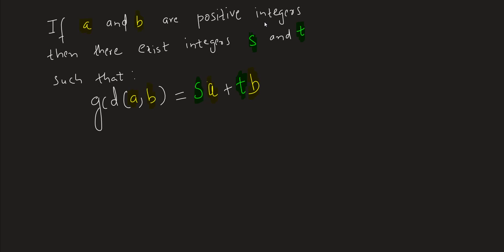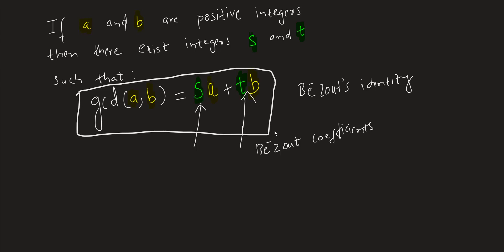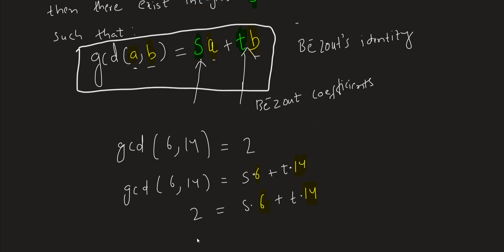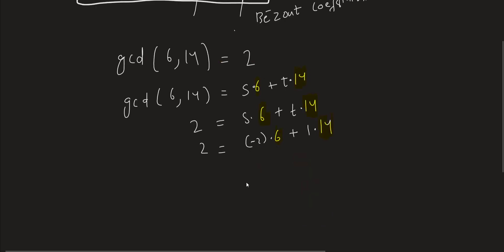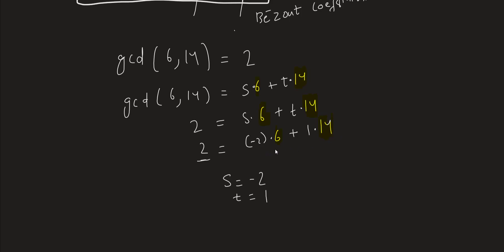Bézout’s Theorem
The general idea of the Bézout theorem with an example.